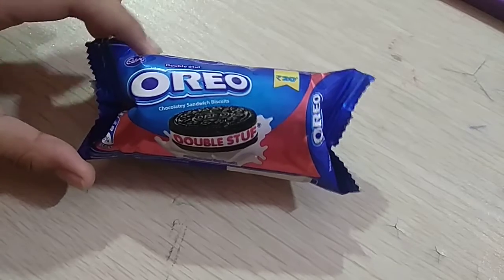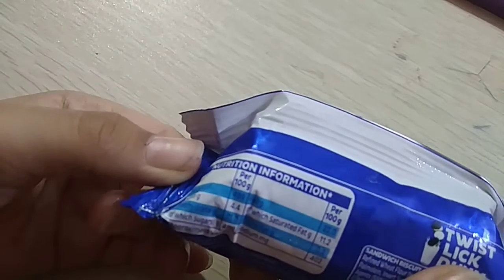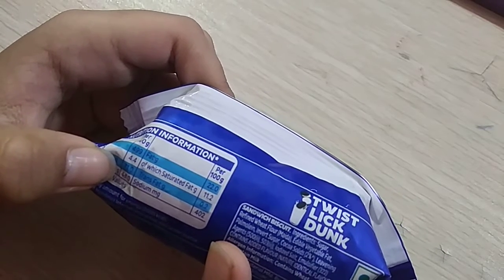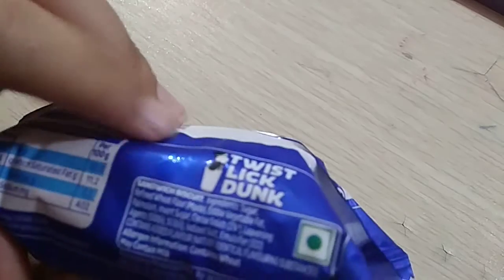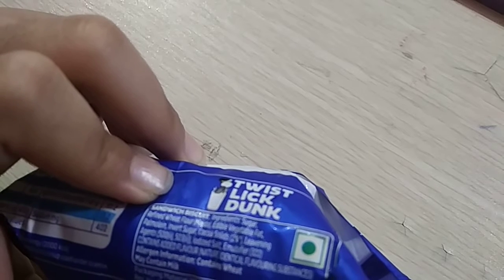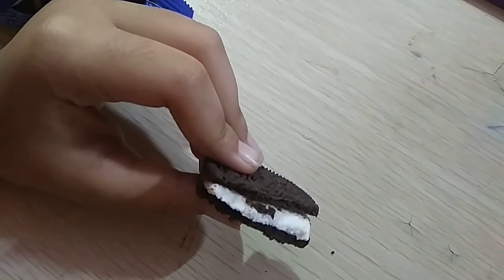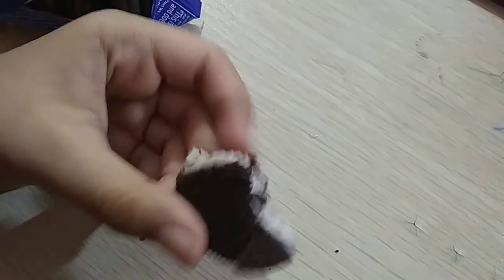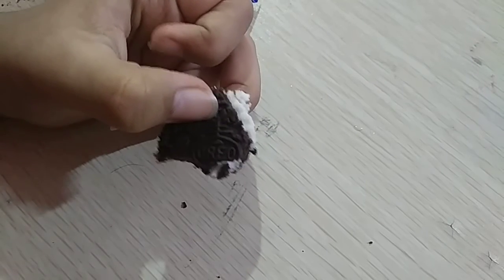Cadbery Oreo stuffed cream review